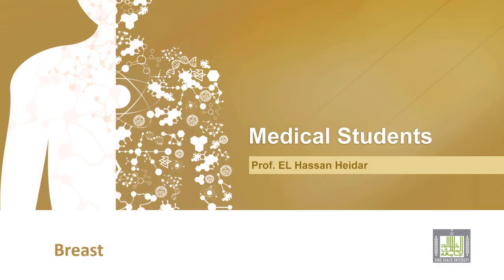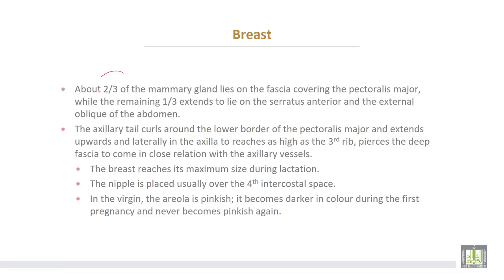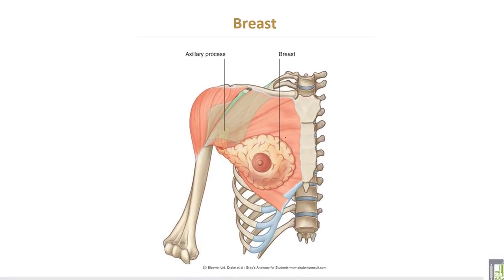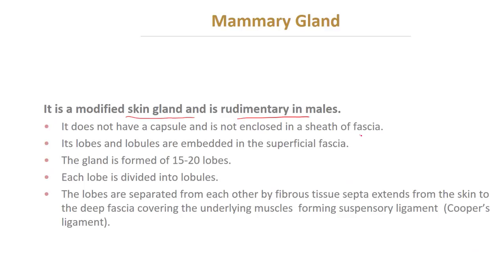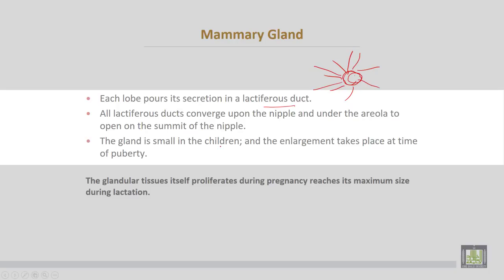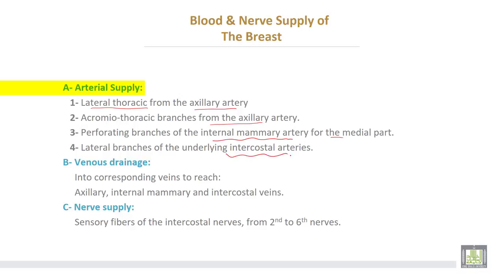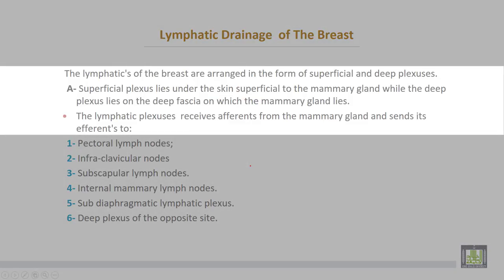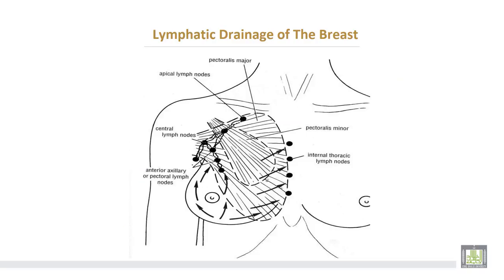Anatomy 2 | U2 - L2 | Breast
Lecture 2 :  Breast
- Site, position and parts of the breast
- Blood supply and nerve supply of the breast
- Lymphatic drainage of the breast